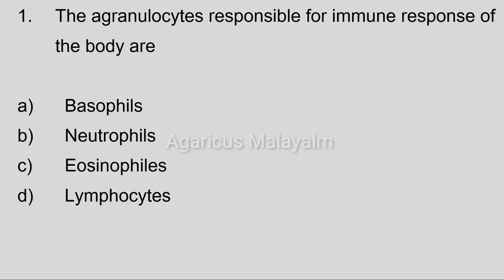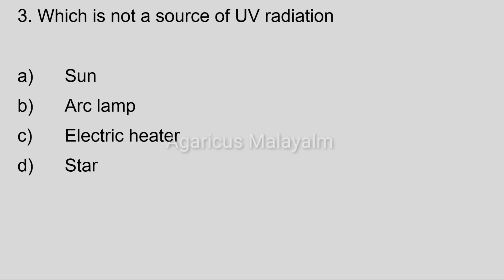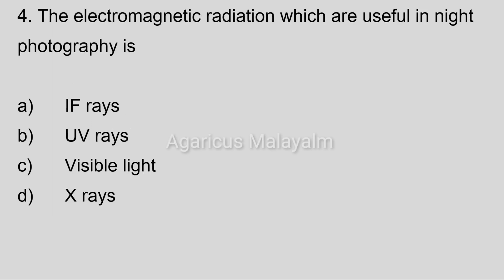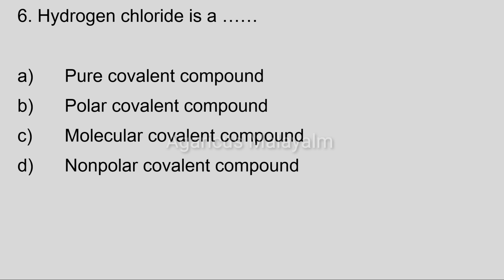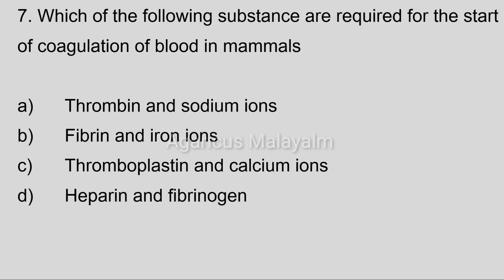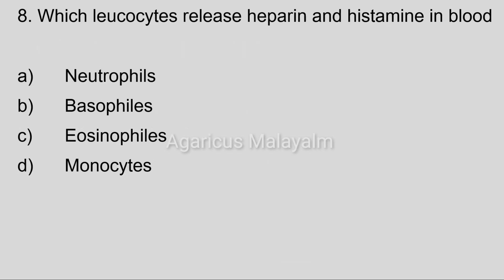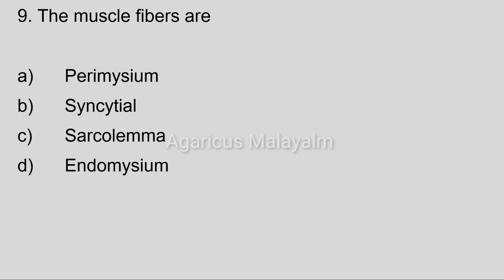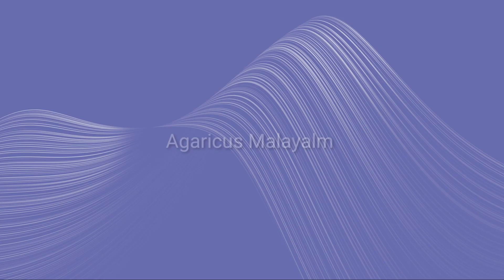JUNIOR LABORATORY ASSISTANT (Medical Education)| MCQ | MODEL QUESTIONS | PART - 10| KPSC